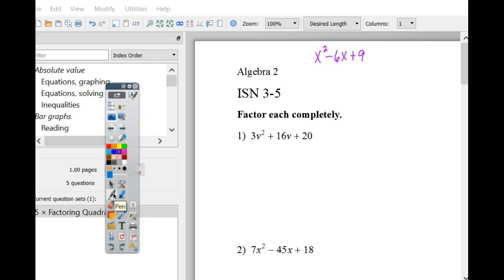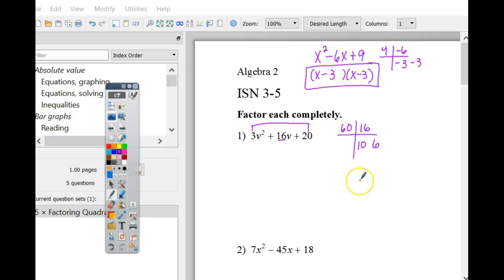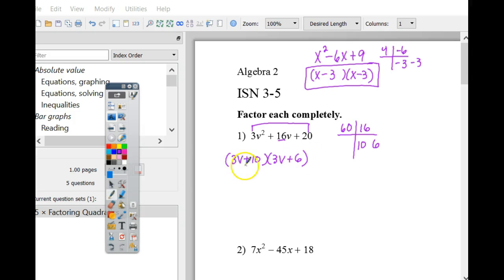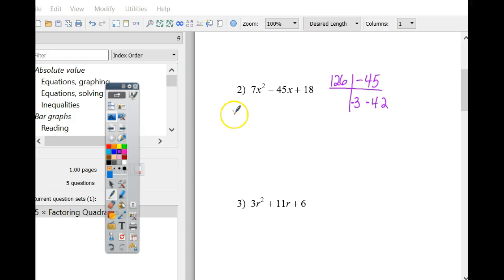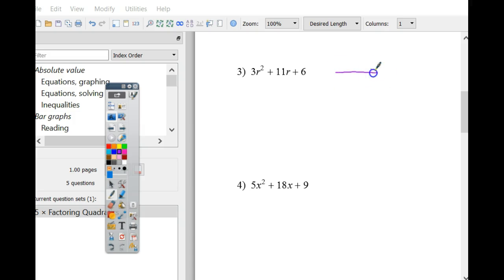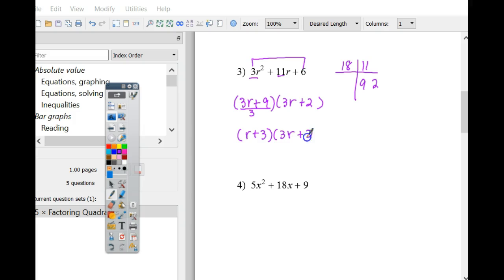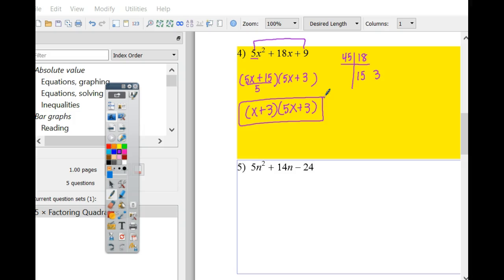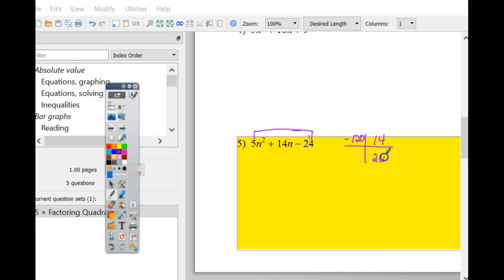3-5 Factor with a leading coefficient